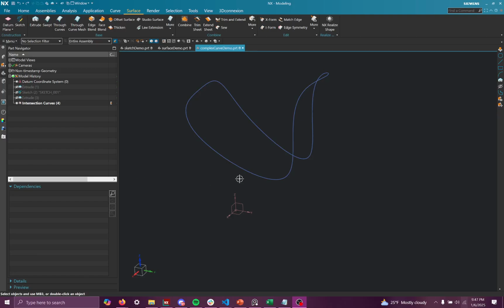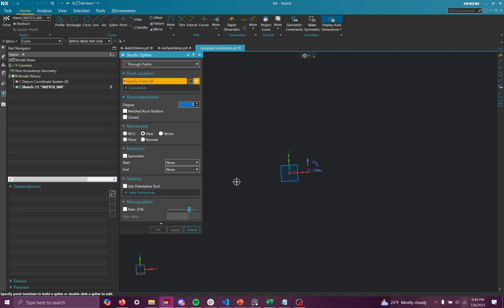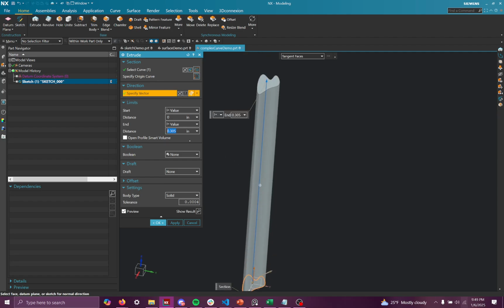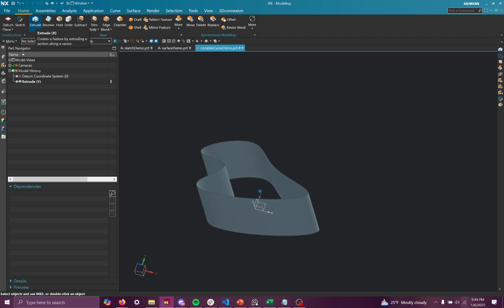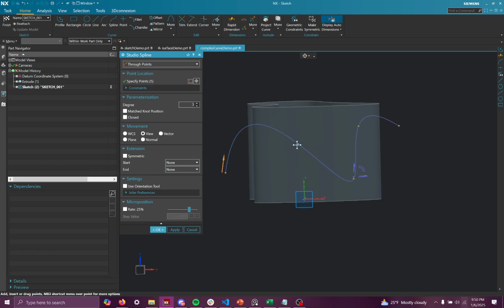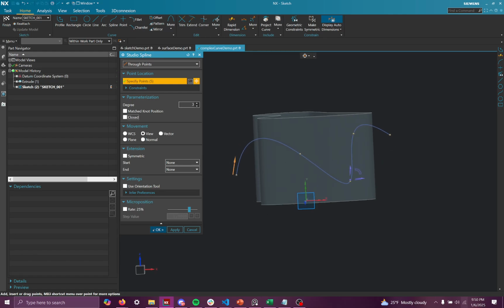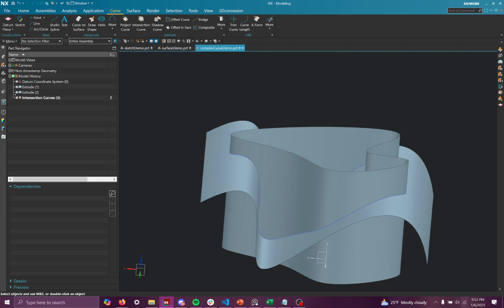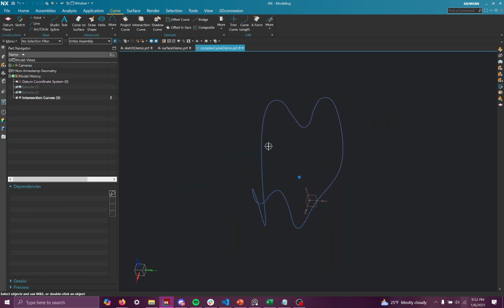Intersection Curve Tool